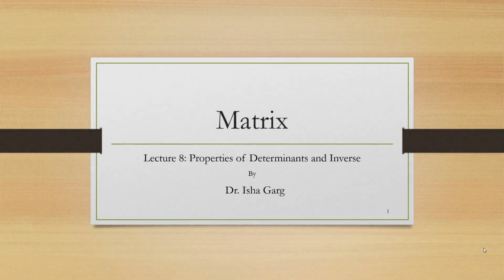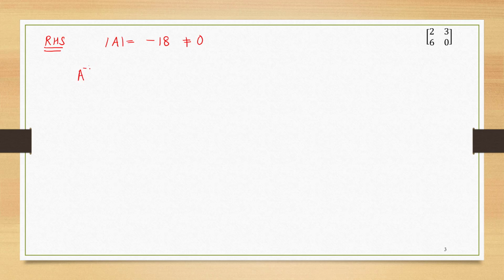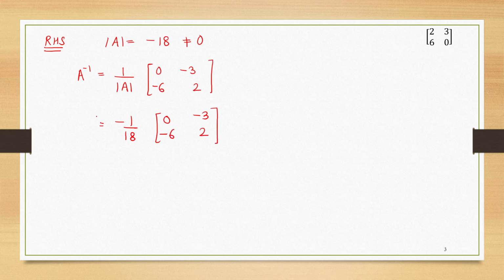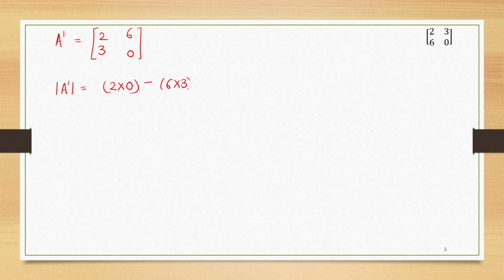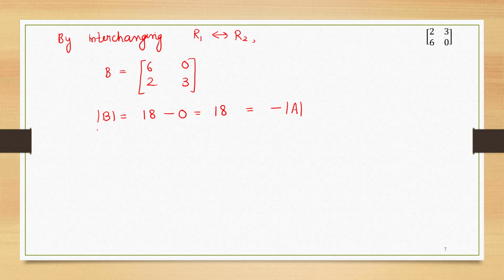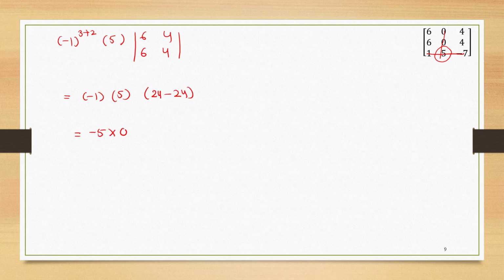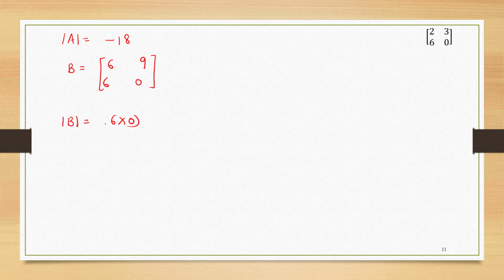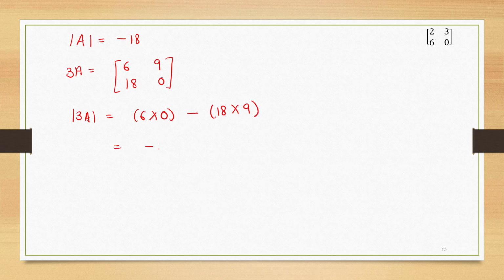Matrix | Lecture 8 | Properties of Determinant and Inverse | Dr. Isha Garg